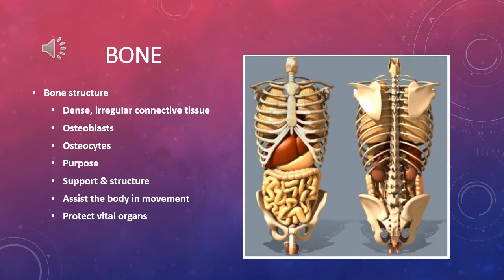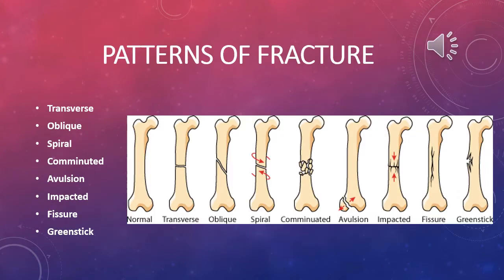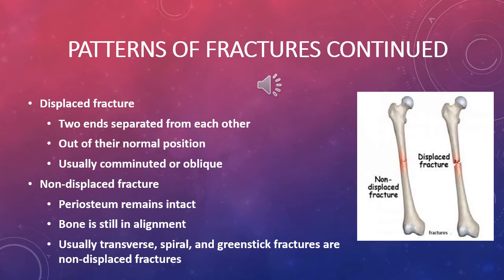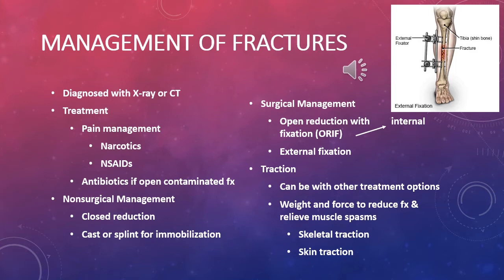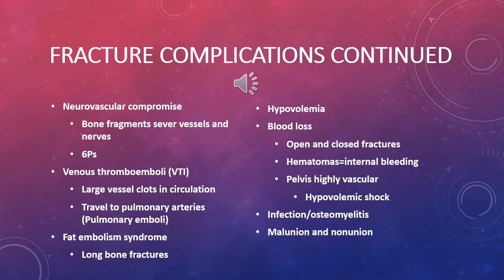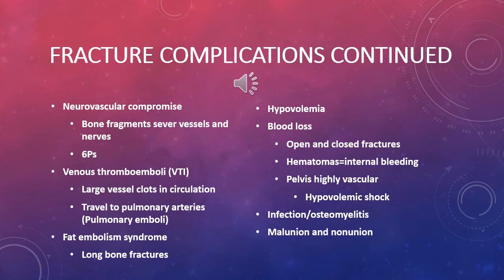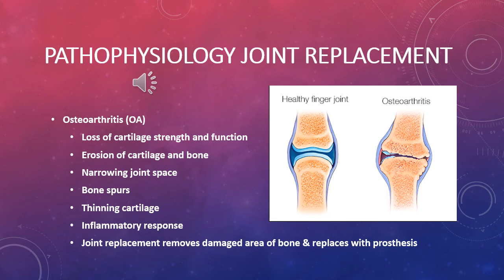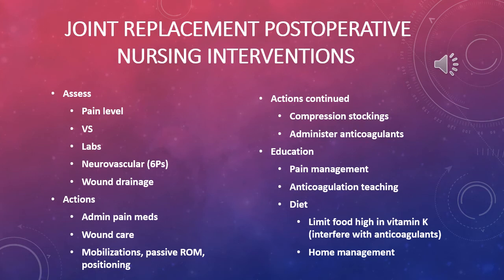Fractures and Joint Replacement VO Exam 2